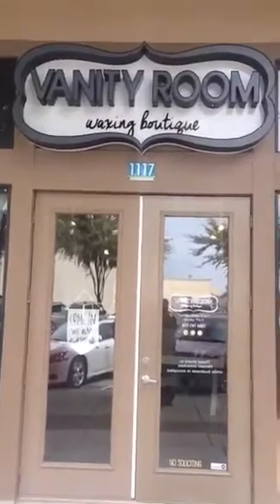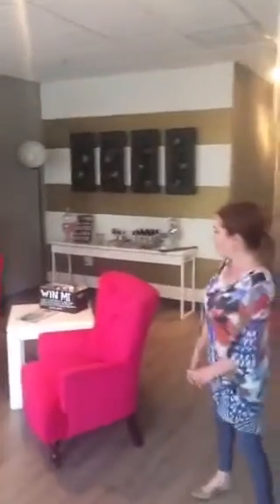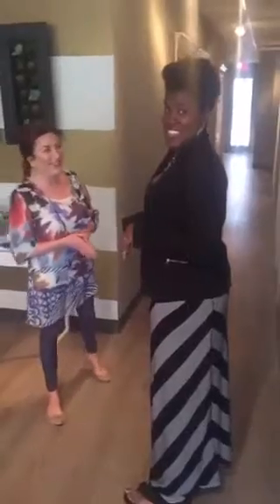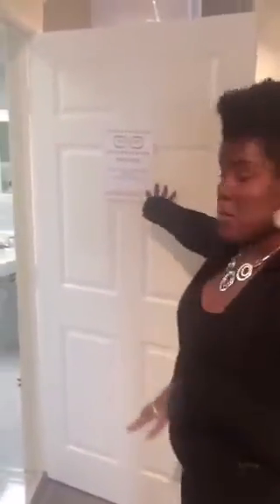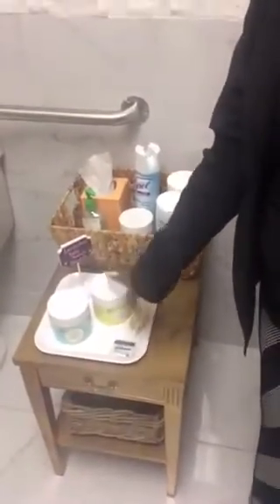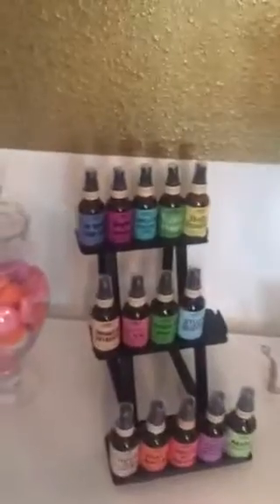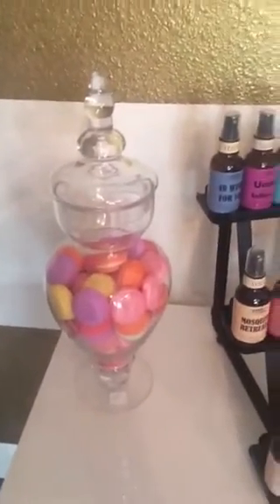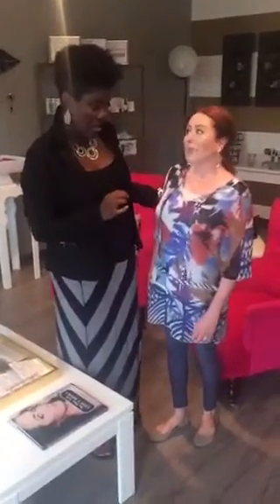Periscope: Vanity Room Waxing Boutique with Stephanie Laynes| Esthetician|Waxing Studio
This periscope explores the popular Vanity Room Waxing Boutique in Dallas TX with Stephanie Laynes

We discuss wax marketing ideas, spray tan room ideas and waxing only businesses.

Follow Me on Periscope: Stephanie Laynes